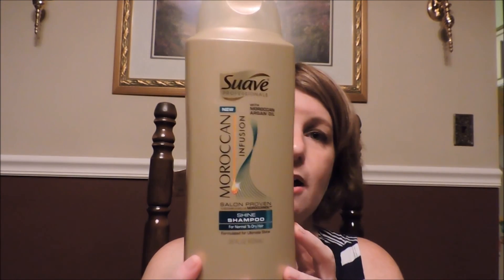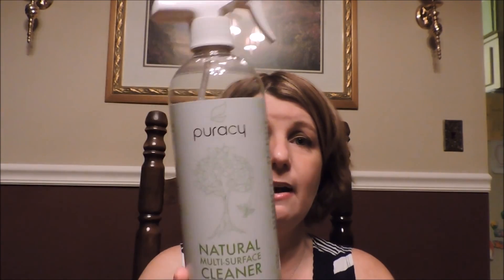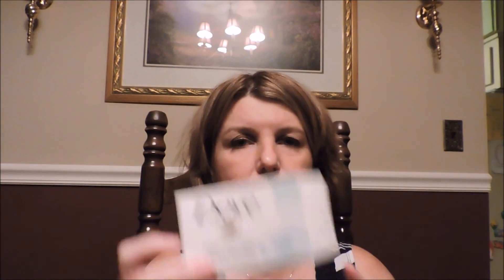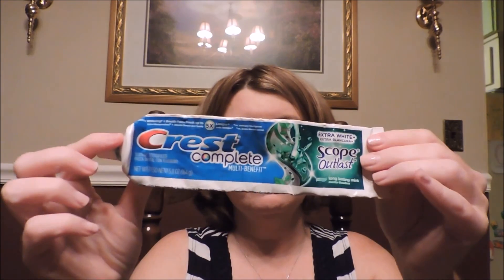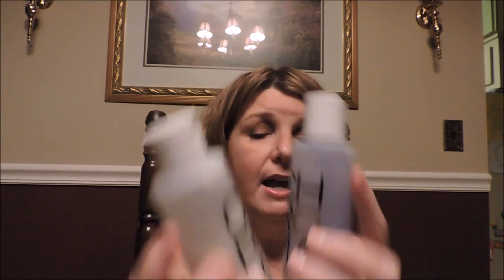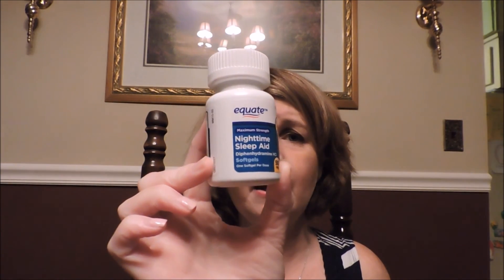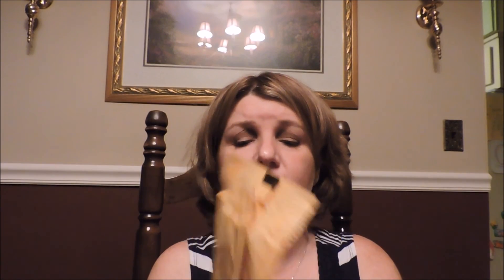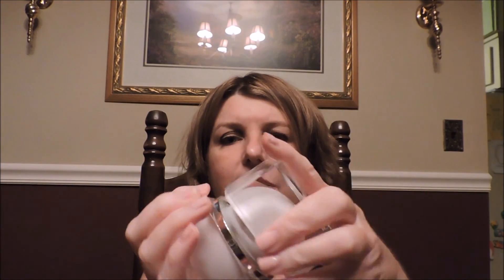My Empties for July & August 2015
Listed below are all of the empties of all products I used up for the months of July & August 2915 .

Puracy Natural Multi-Surface Cleaner - Puracy .com
Suave Professionals with Moroccan Argan Oil -shampoo
Dove Soap beauty bar for sensitive skin
Johnson's baby powder - calming lavender & chamomile
Arizona Southern Style Sweet Tea
Dolce & Gabbana Light Blue
Sublime Beauty Face Whisperer beauty .com
Crest Complete with scope outlast
Poise daily freshness feminine wash
Citrus Orchid Chill shower gel from Bath & Body Works
Herbal Essences set me up texturizing wax
CHROMA shampoo & conditioner
equate nighttime sleep aid
BURT'S BEE'S facial cleansing towelettes
Unisom sleep gels
LIVE ULTIMATE Whole skin care camuadvanced youth recovery serum -liveultimate.com
BAB-O Easy Scrub liquid cleanser with bleach

you can find me on the following places